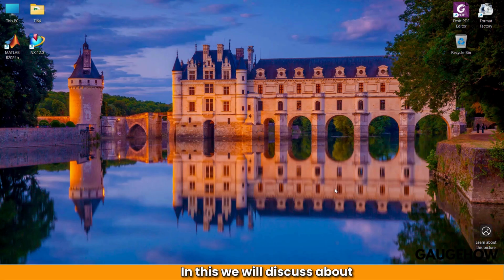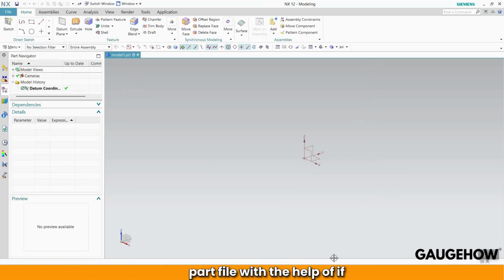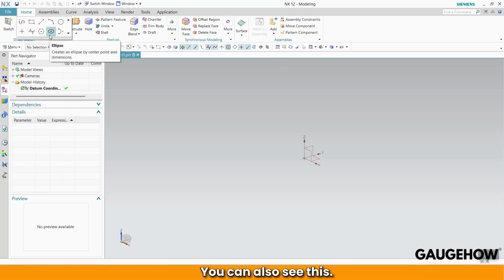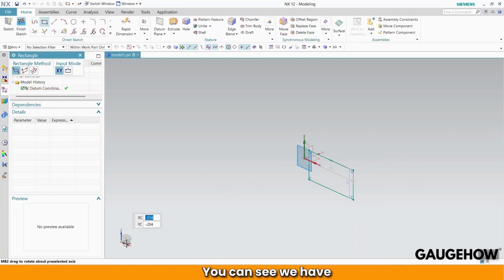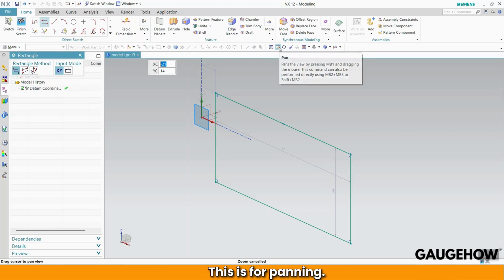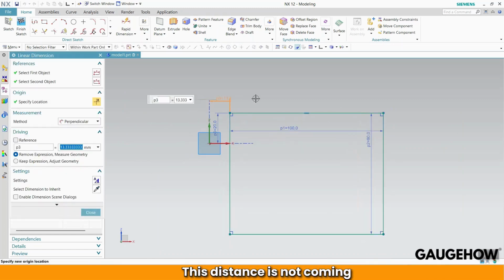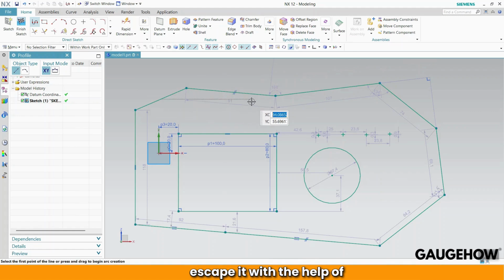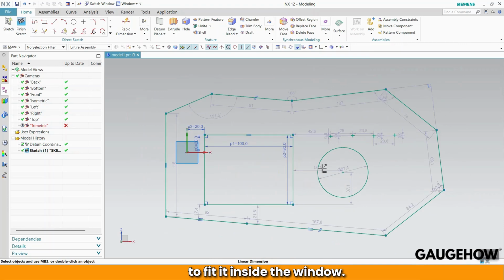Siemens NX (Quick Introduction)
This quick introduction to Siemens NX gives you a clear overview of one of the most powerful engineering software platforms used in automotive, aerospace, manufacturing, and advanced product design.

Perfect for beginners who want to understand NX before diving into 3D modelling, simulation, or CAM programming.

What you’ll learn in this video:

What Siemens NX is and where it’s used, and an Overview of the NX interface and workflow.